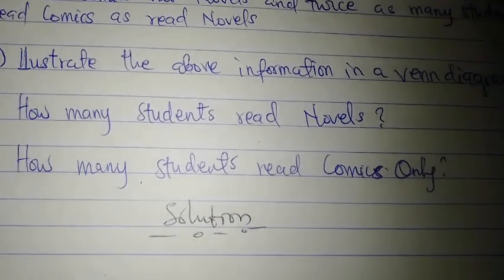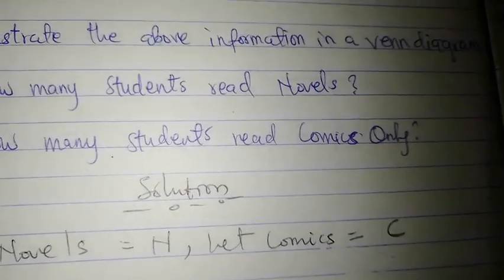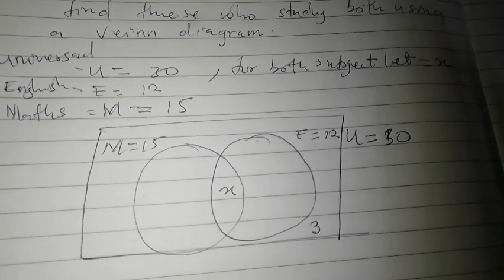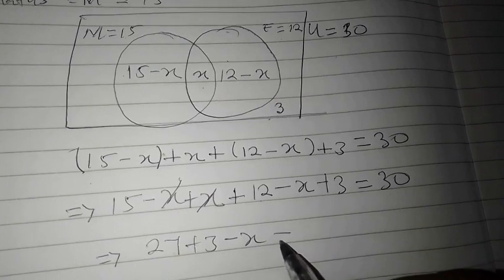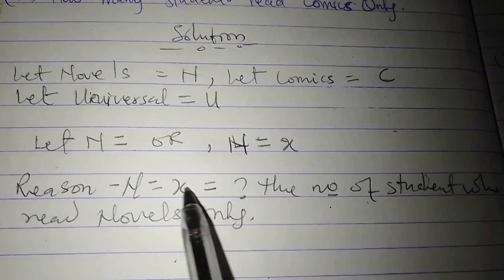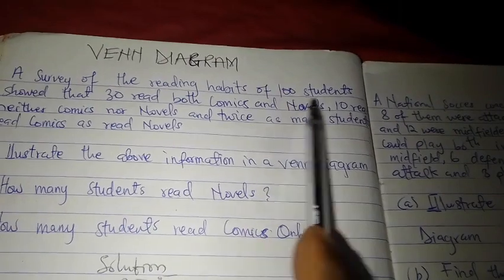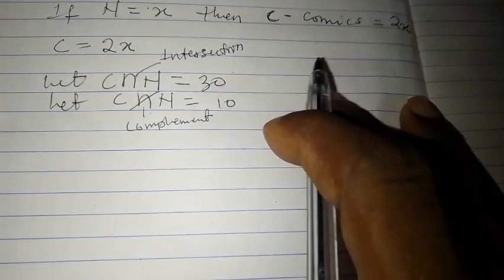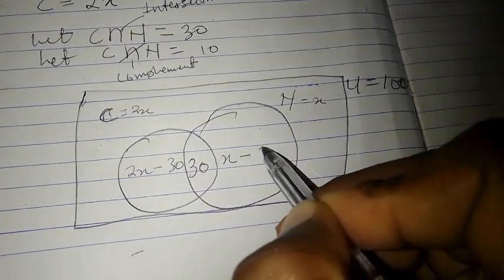SECRETS BEHIND VENN DIAGRAM;WAYS TO SOLVE VENN DIAGRAM FOR:BOTH (JHS&&SHS)